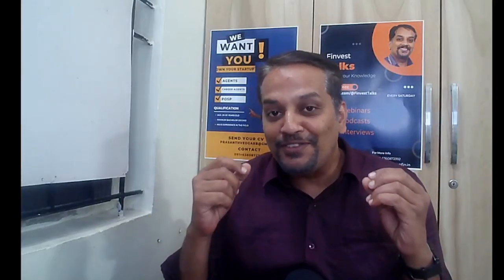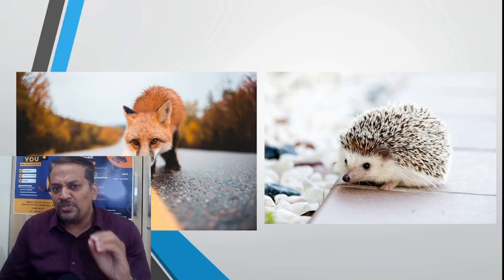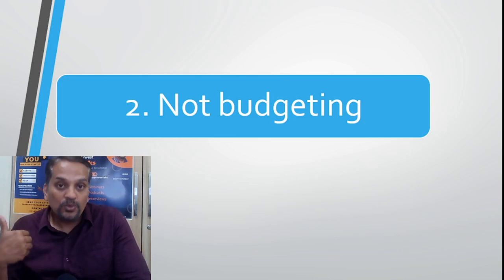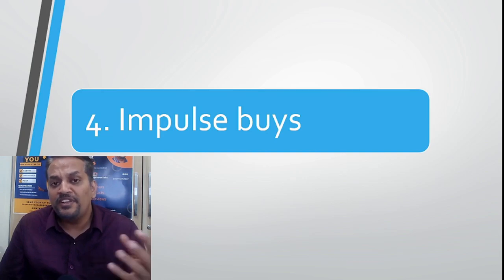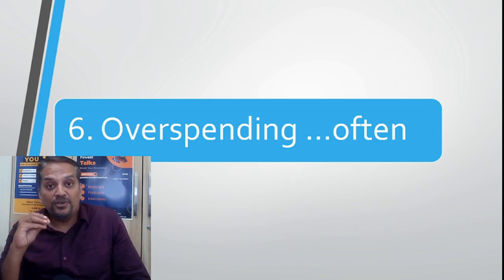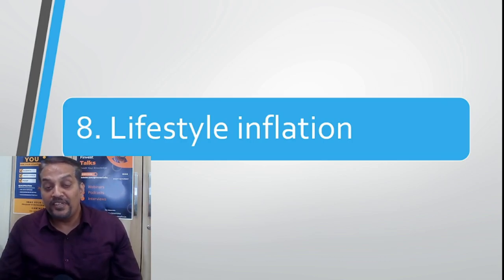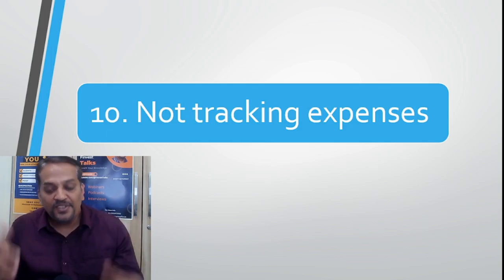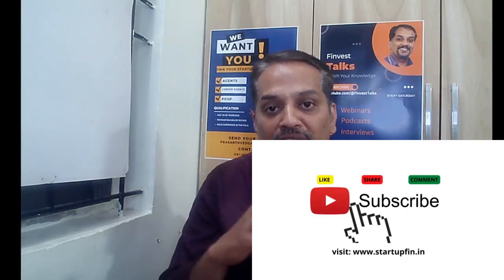TEN FINANCIAL MISTAKES TO AVOID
In this video, I explain how to avoid common mistakes  and what are all the 10 important thing to do for an investors check, monitor and grow their investment and how to be careful while choosing various asset classes.

Join Financial Education Community to Get Regular updates on Finance and Economics & much more